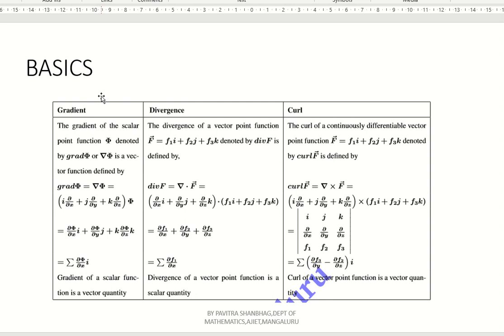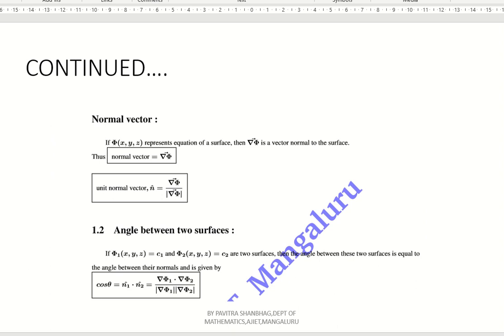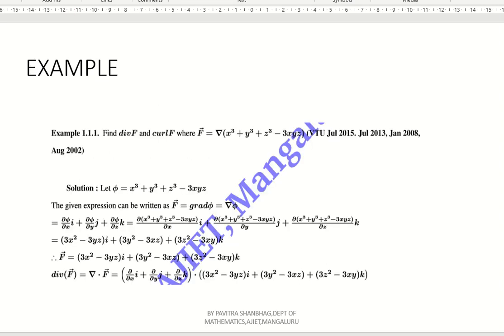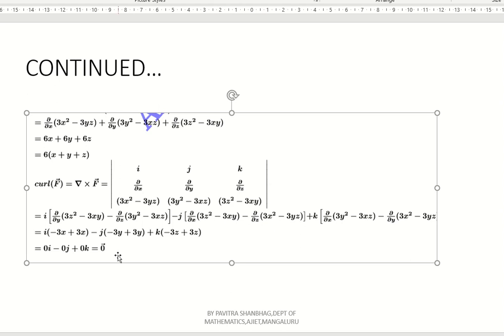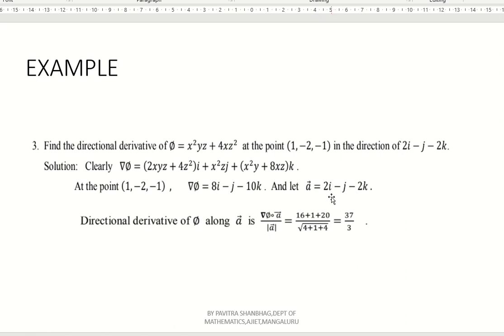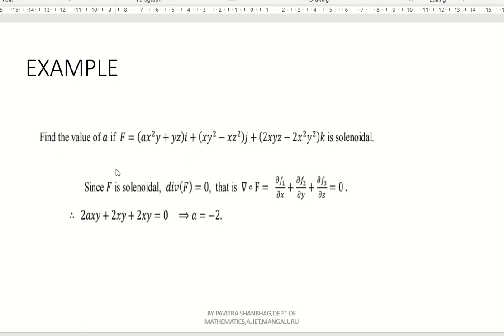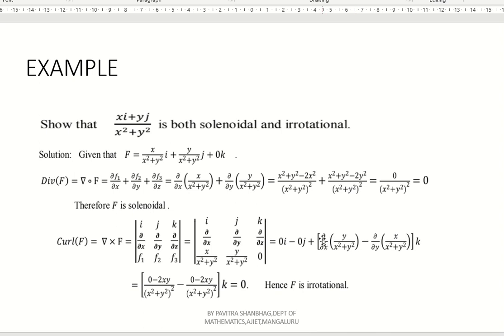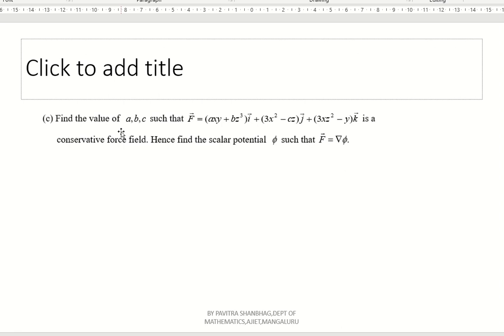Module-1 Vector Calculus revision Class-1